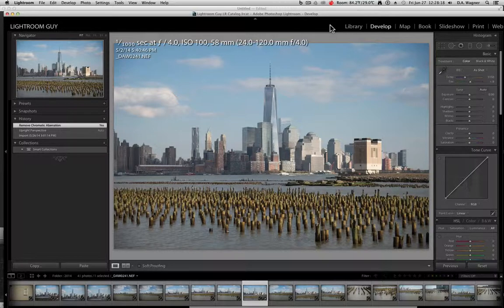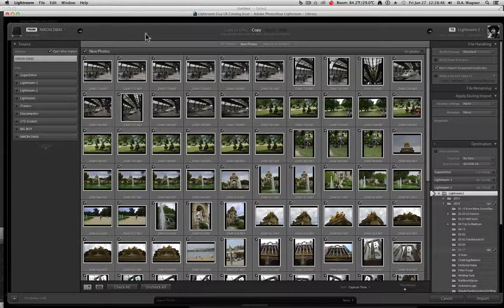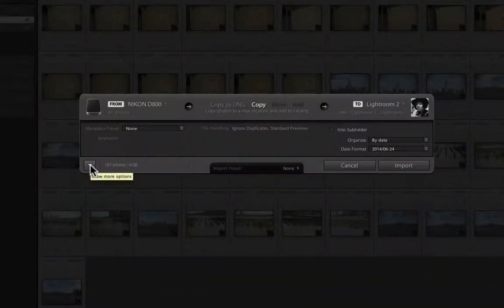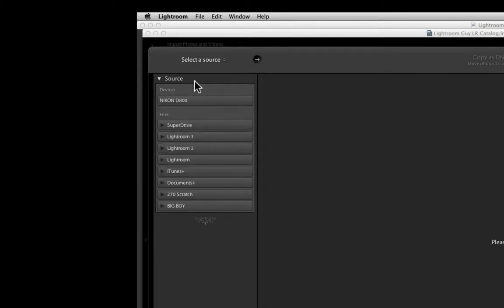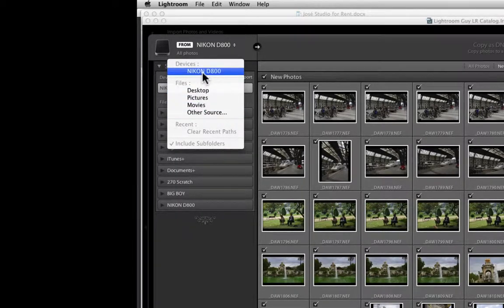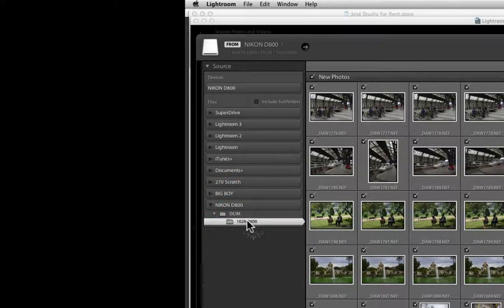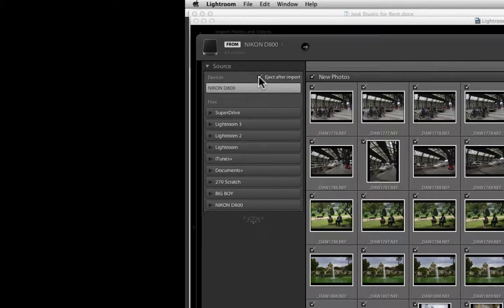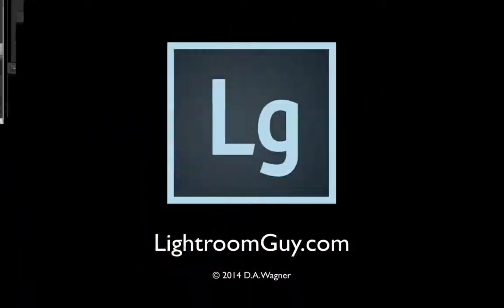Lightroom Import Dialog - Source Panel - Part 2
This segment reviews the Source panel (AKA From) on the left side of the Lightroom Import dialog window. To see all the blog postings, go to lightroomguy.com